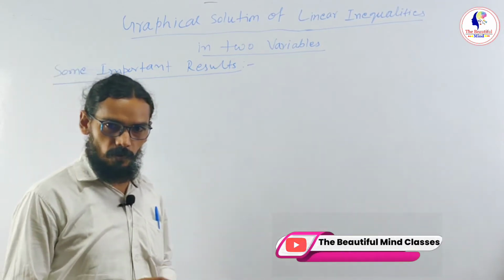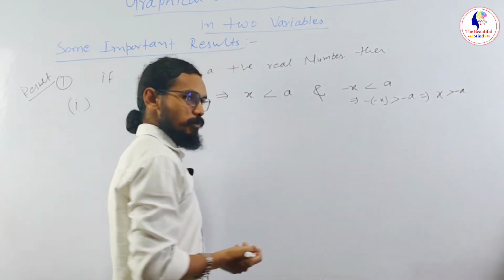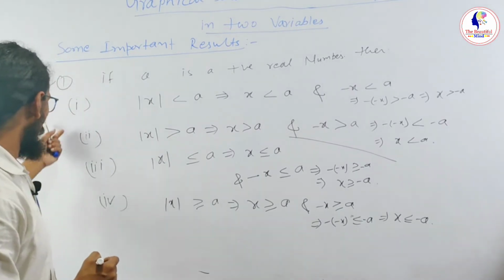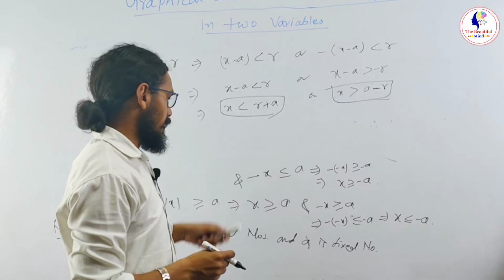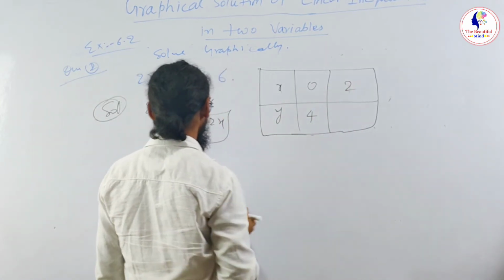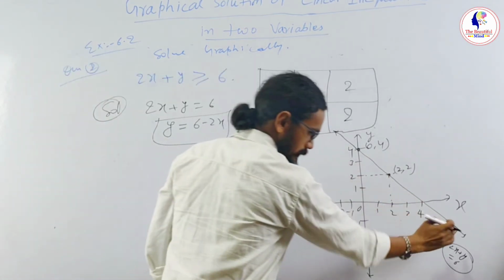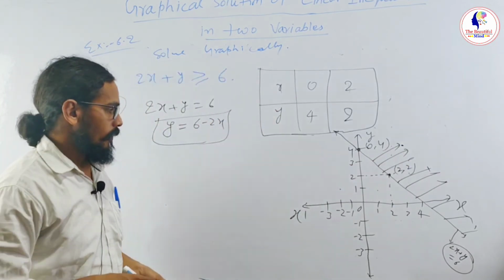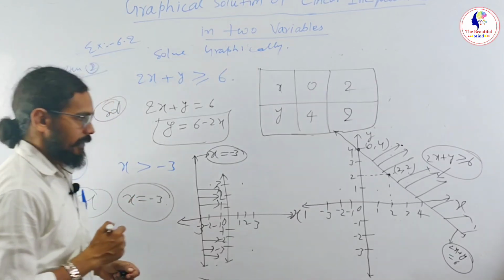Graphical Solution of Linear Inequalities in two Variables|Hariom Prabhakar The Beautiful Mind Class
Title:-
Ex.- 6.2, Q.No.- 2 & 10.(NCERT)
Topic - Graphical Solution of Linear Inequalities in two Variables.
Teacher name- Hariom Prabhakar
Channel name - The Beautiful Mind Classes

Description

problems, examples, solutions. Graphical Solution of Linear Inequalities in two
Definition of Linear Inequality, Linear Inequality of one variable, Linear Inequality of two variables, problems, examples, solutions.